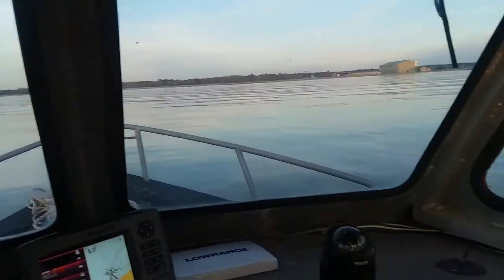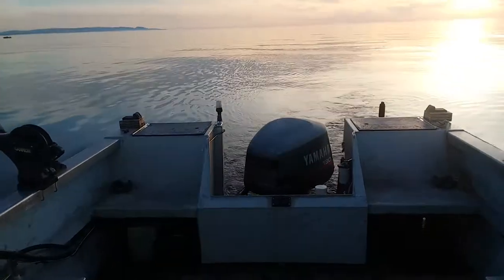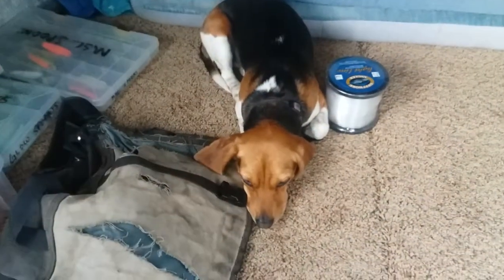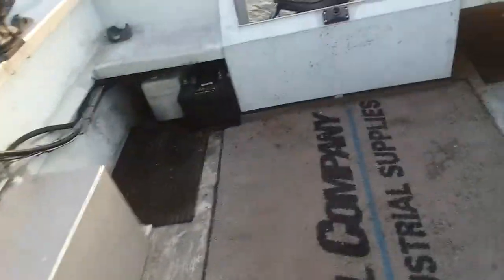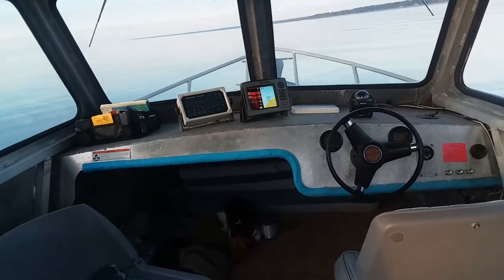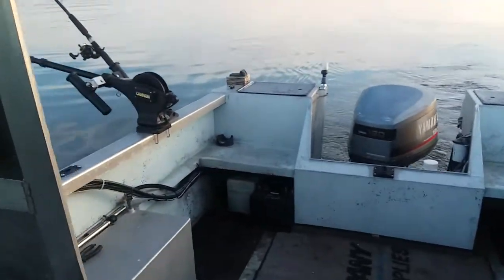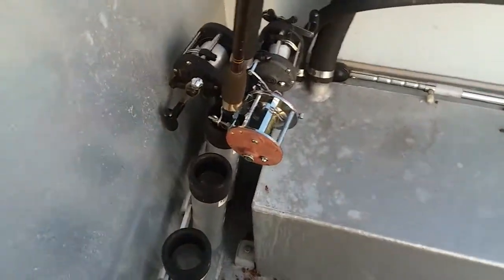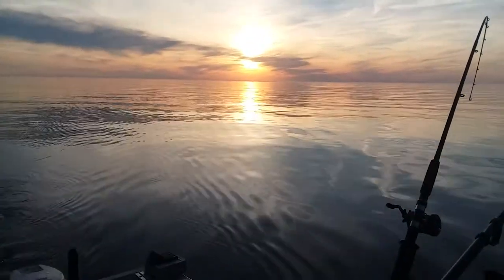Back Waters Brenton: Fishing on Lake Superior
Fishing near the mouth of the Ontonagon River